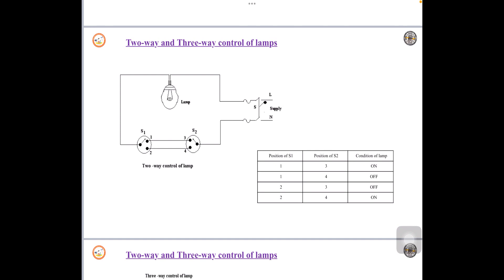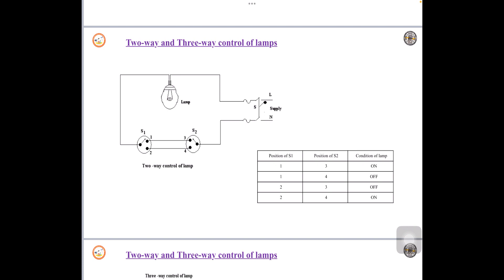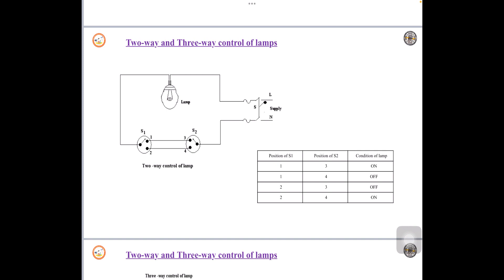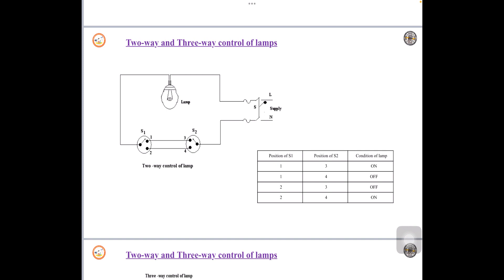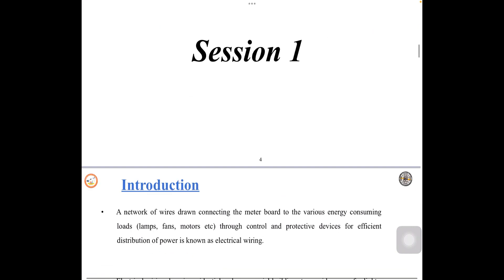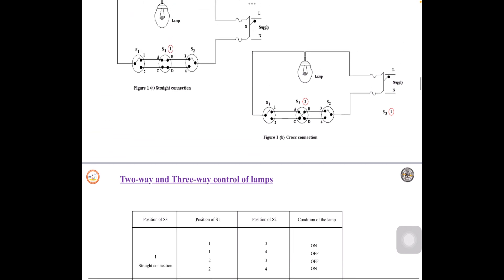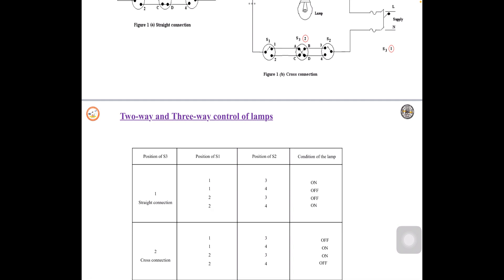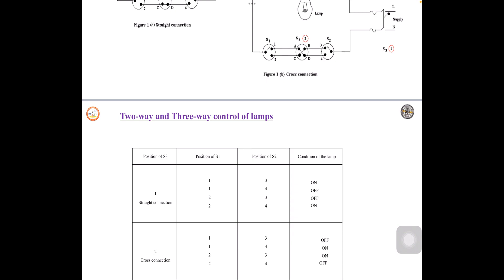Two & Three way Control of Lamps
Two & Three way Control of Lamps connection is used to control electrical appliances and equipment like fan, lighting points etc. from more than two places. The most common applications of this configuration is staircase wiring, hallway & corridor wiring, hostel wiring, hospital wiring, tunnel wiring, godown wiring etc. where a light bulb is controlled from two, three or even more places for ON and OFF operations.